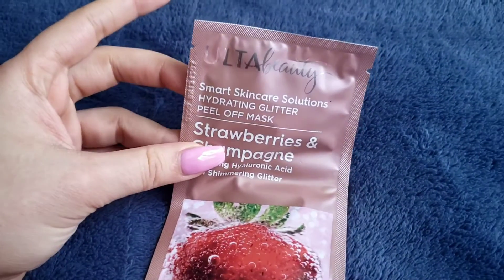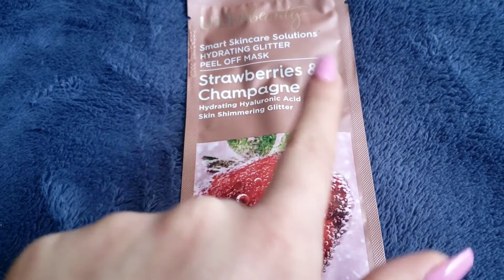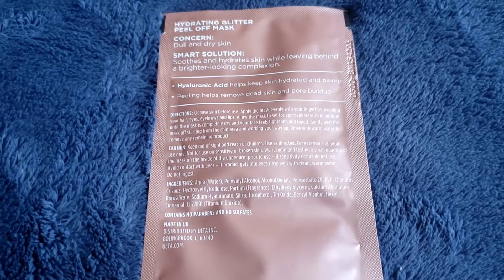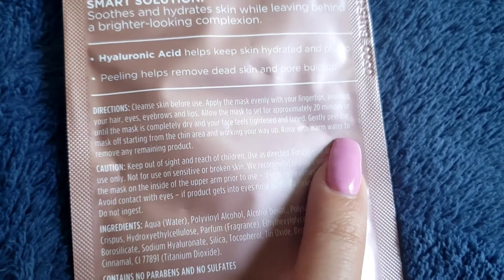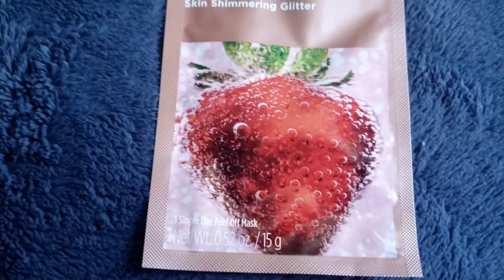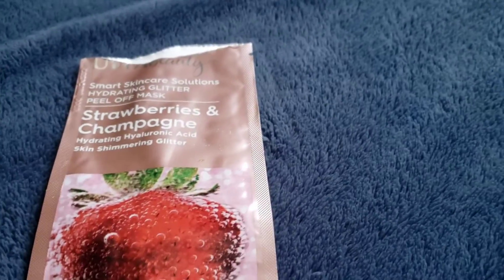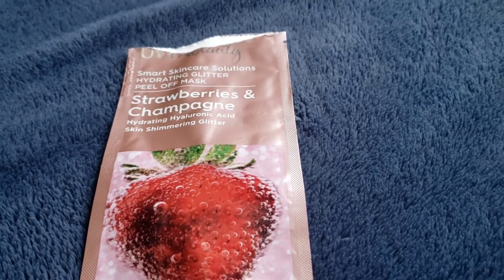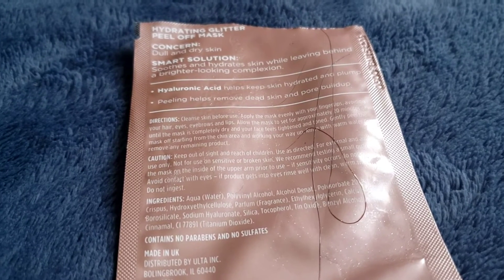Ulta Beauty Peel off mask review